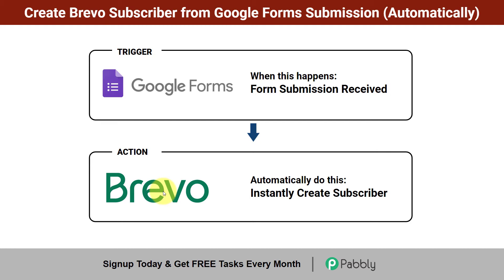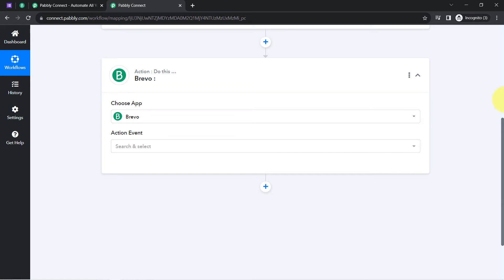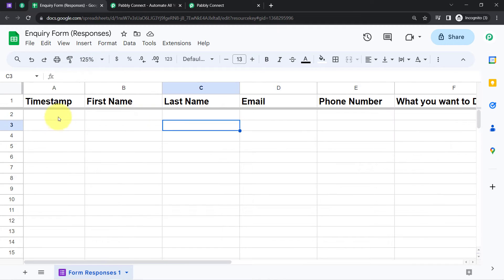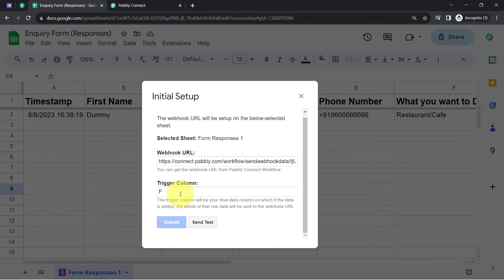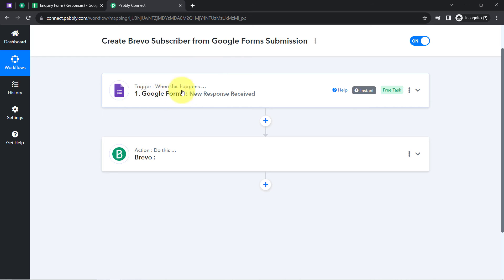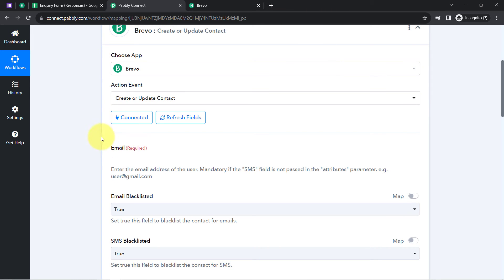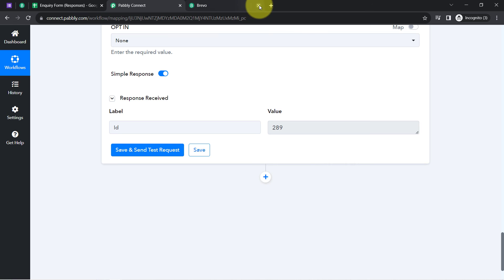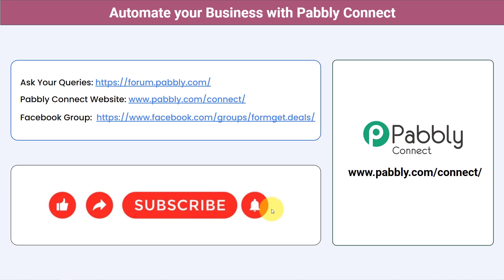How to Create Brevo Subscriber from Google Forms Submission | Brevo Google Forms Integration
In this video, we'll show you how to Integrate Google Forms & Brevo using Pabbly Connect. With this powerful integration through Pabbly Connect, every time a new submission is received in Google Forms, an automated process will be triggered. Pabbly Connect will instantly capture the form submission data, including the details of the new subscriber.

By automating this process, you can save time, eliminate manual data entry errors, and effortlessly grow your Brevo subscriber list with the leads you capture through Google Forms.

1. Automation: Pabbly Connect offers automation capabilities that can help you automate mundane and repetitive tasks. This allows you to save time, money and resources.

2. Integration: Pabbly Connect provides a wide range of integrations so that you can connect different web services with each other. This helps you to create smarter workflow processes and make your business more efficient.

3. Security: Pabbly Connect takes security seriously and provides an industry-standard security system to protect your data and applications.

4. Scalability: Pabbly Connect is highly scalable and allows you to easily add new applications and services to your workflow.

 5. Cost-effective: Pabbly Connect is cost-effective and provides plans for different business sizes.